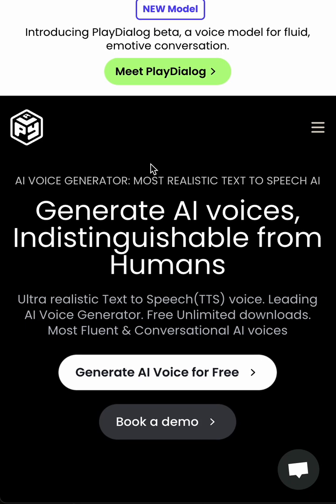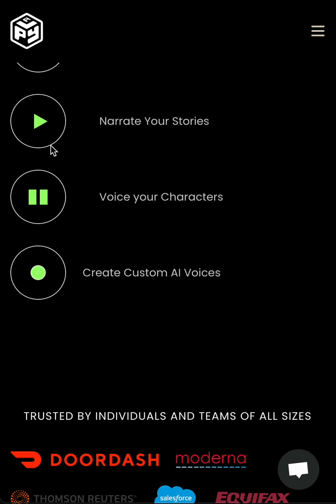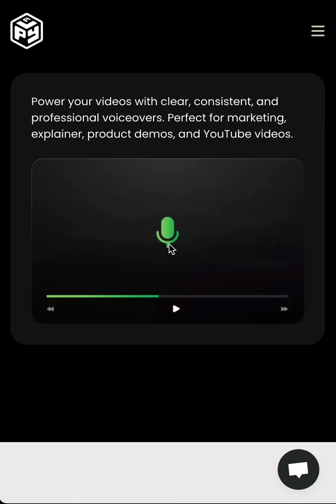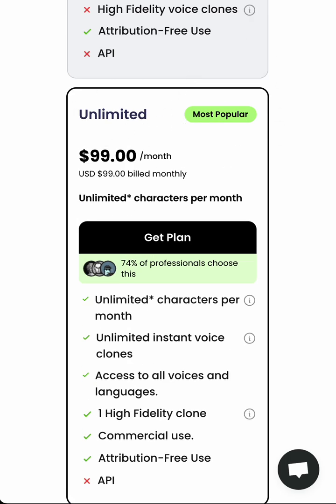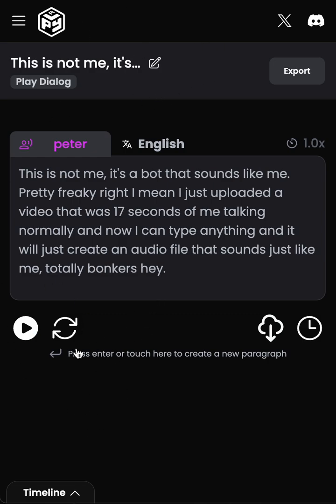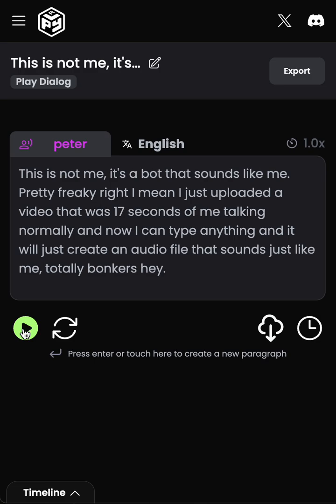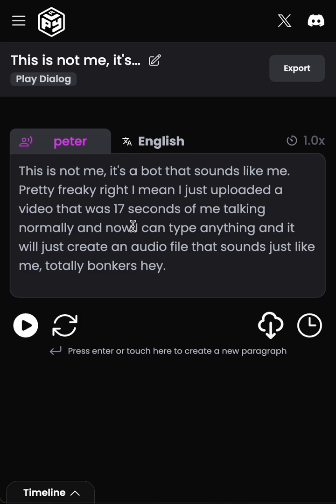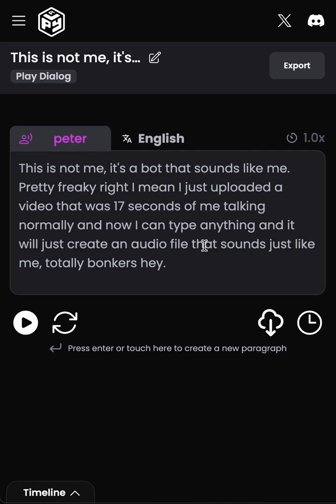Play.ht, leading AI voice generator that brings your text to life! 🎤✨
In this video review, I’ll showcase the incredible features of Play.ht, including its ultra-realistic Text-to-Speech (TTS) capabilities that produce expressive and natural-sounding voices. With over 800+ voices across 142 languages and accents, you can create engaging content tailored to your audience, whether it's for podcasts, audiobooks, or explainer videos.

One standout feature is voice cloning, which allows you to preserve your unique voice or create a custom voice that reflects your brand's personality. This is perfect for scaling your podcast production or enhancing customer interactions with personalized voice responses.

Play.ht also offers seamless integration for businesses, enabling you to automate IVR systems and enhance customer experiences with human-like voices. Plus, you can easily localize your content, making it accessible to a global audience in seconds!

Join me as I explore how Play.ht can revolutionize your audio content creation process. 🎧🌍

Mentioned in the new book "AI Everything".
Artificial Intelligence Companies Transforming Business, Culture, and Life.